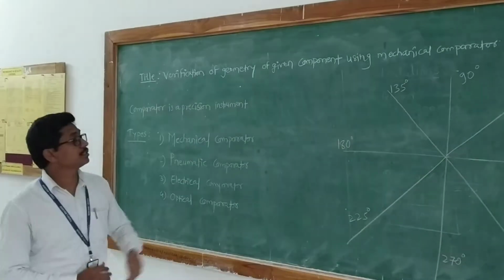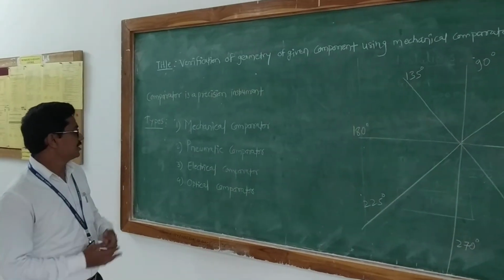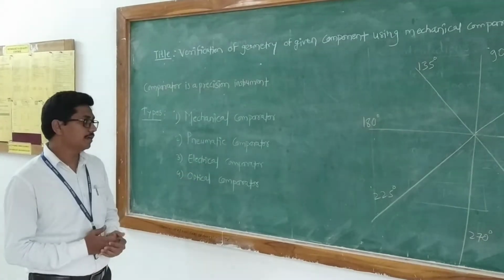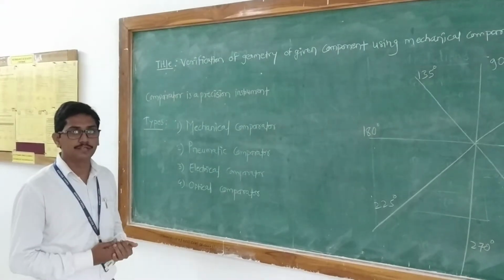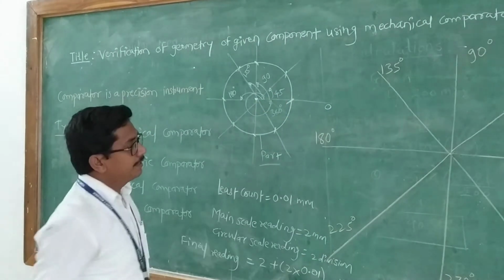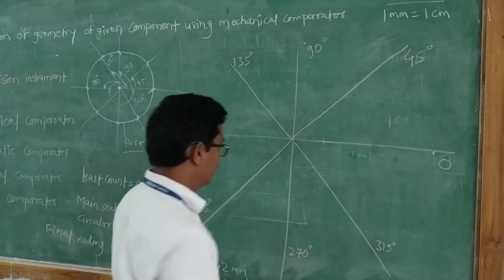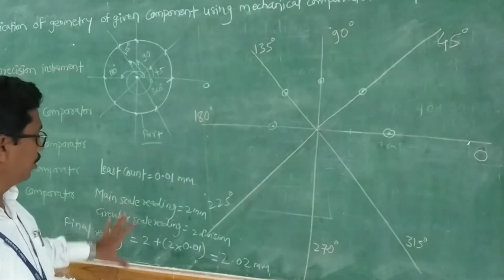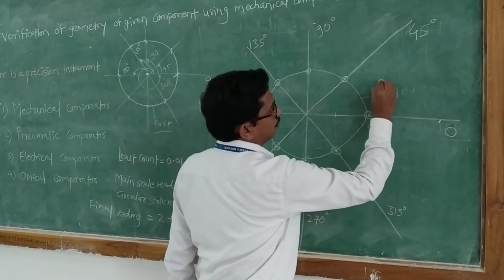Practical on Mechanical Comparator (Dial gauge and V block)